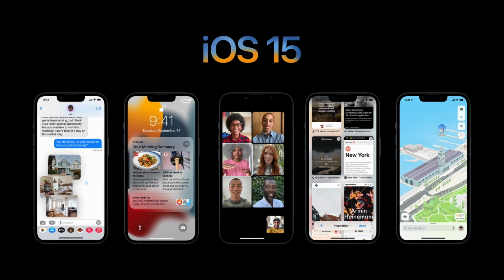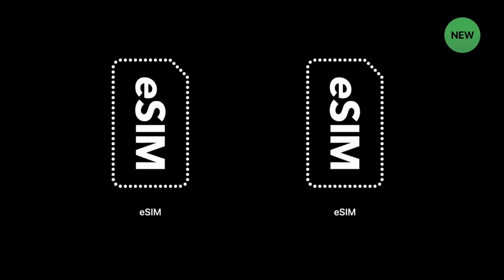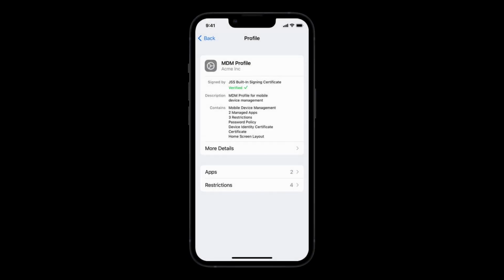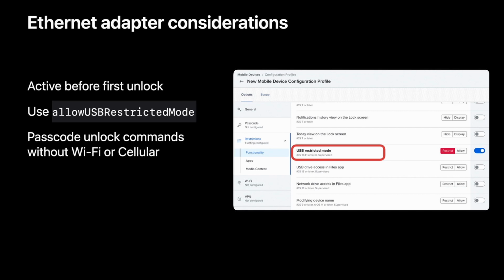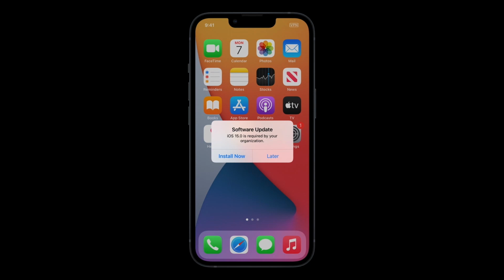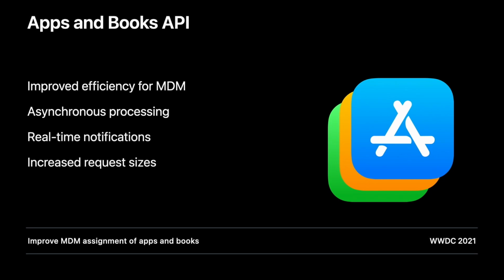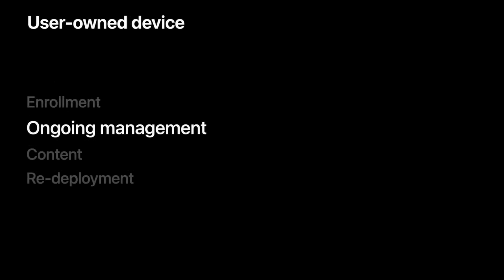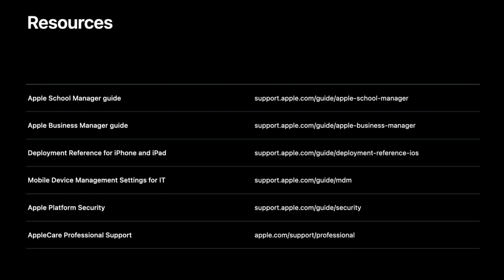Deploy iOS 15 in your organization | JNUC 2021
Hear about the latest update to iOS and iPadOS. We will discuss updates, including new management capabilities like managed pasteboard, updates for education deployments, and new BYOD features for a successful deployment in your environment.